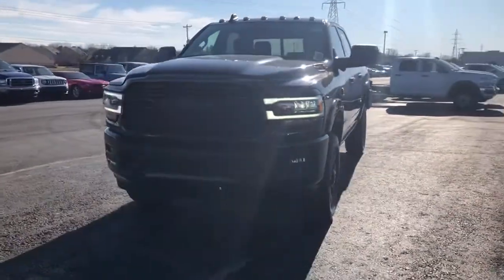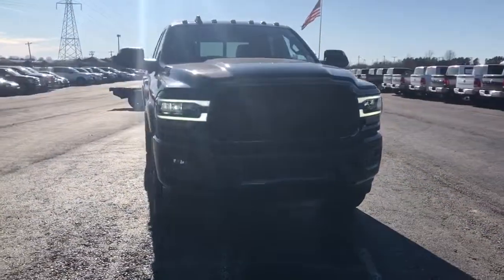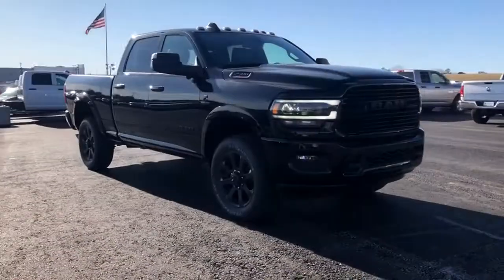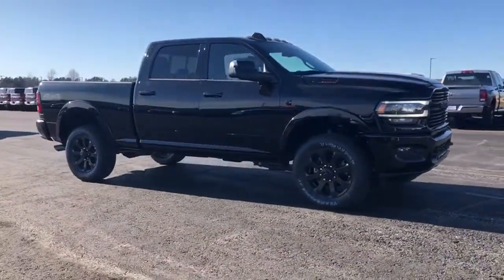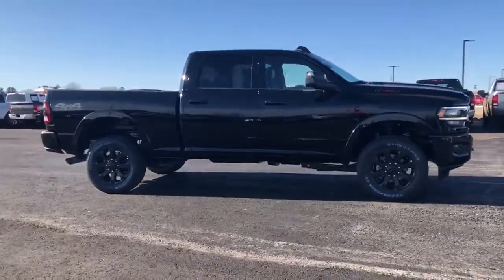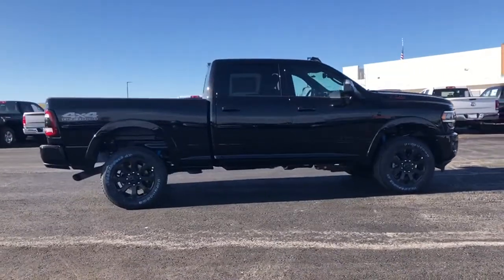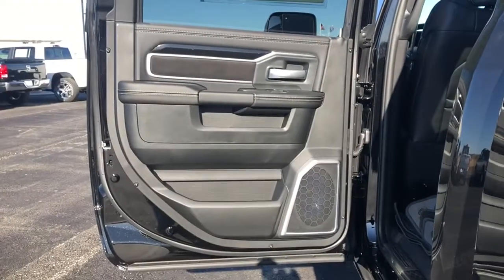2020 Ram 2500 Tulsa, Broken Arrow, Bixby, Claremore, Owasso, OK DT4100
Diamond Black New 2020 Ram 2500 available in Owasso, Oklahoma at Jim Glover Chrysler Dodge Jeep RAM Fiat. Servicing the Tulsa, Broken Arrow, Bixby, Claremore, OK area.

$7,693 off MSRP! Diamond Black 2020 Ram 2500 Laramie 4WD 6-Speed Automatic Cummins 6.7L I6 TurbodieselbrbrThank you for shopping at Jim Glover Dodge Chrysler Jeep Ram Fiat! We are committed to providing an excellent customer service experience during your vehicle purchase. We know you have options when choosing where to buy your next vehicle, here are a few reasons why your best choice is right here at Jim Glover Dodge: -Honest and transparent pricing -No pressure environment -Free Carfax history report -Most value for your trade-in -The Glover Guarantee -Engines for Life -Five day exchange program -Free delivery within 100 miles.brbrAwards:br * Motor Trend Automobiles of the yearbrThank you for choosing Jim Glover Dodge Chrysler Jeep Ram Fiat, we appreciate the opportunity to earn your business for life. Whether you are looking for a new Dodge, Chrysler, Jeep, Ram, Fiat or pre-owned car, truck, or SUV you will find it here. We have helped many customers from Tulsa, Oklahoma City, Sand Springs, Broken Arrow, Owasso, Sapulpa, Claremore, Okmulgee, Stillwater, Muskogee, Bartlesville, Joplin, Coffeyville and Ft. Smith find the vehicle of their dreams!